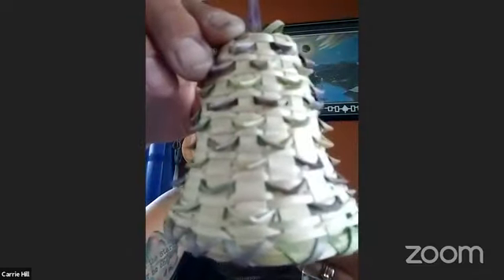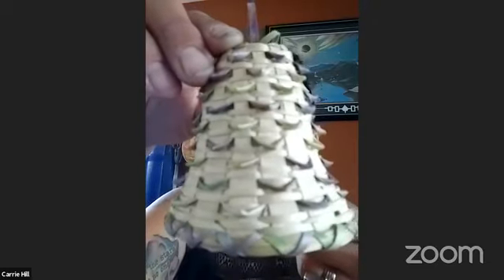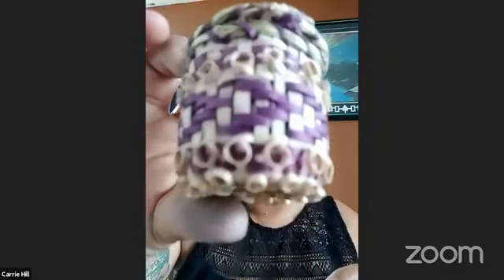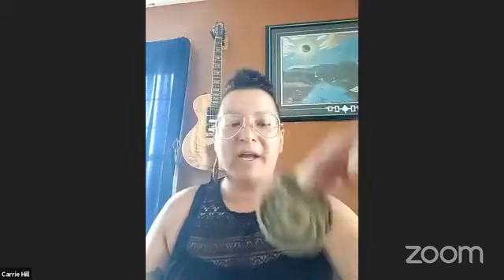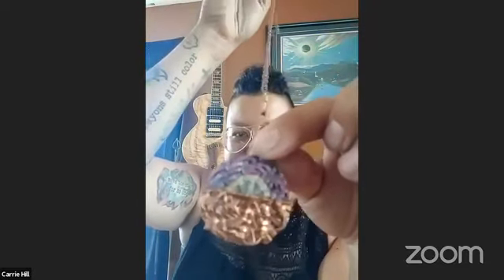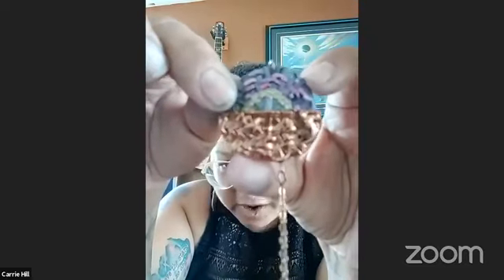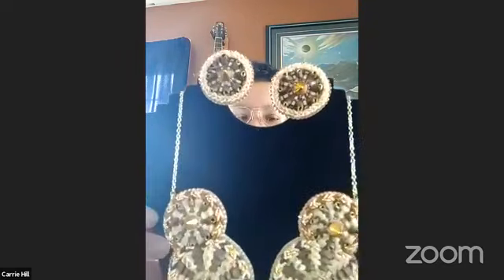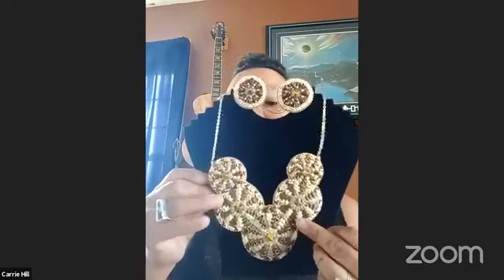Ep. 47: Carrie Hill, Chill Baskets - Art 4 Art's Sake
Carrie Hill, owner and creator of Chill Baskets is an Akwesasne artist, who uses sweet grass, black ash splints, and other natural materials to create baskets, jewelry, and much more. Tune in for a studio tour and a glimpse into what she is currently working on!

Weekdays at 4 PM, we will be showcasing the fantastic talent we have in our community with live videos. SLC Arts’ programming is mostly on hold, so we can really use your support. Consider donating today or sponsoring an upcoming presentation to help us continue this programming. to donate today!

Artists of all disciplines are invited to sign up to be featured. Lead a project, share a song, give a virtual tour of your studio—the possibilities are endless!

Supported in part by the New York State Council on the Arts with the support of Governor Andrew M. Cuomo and the New York State Legislature.